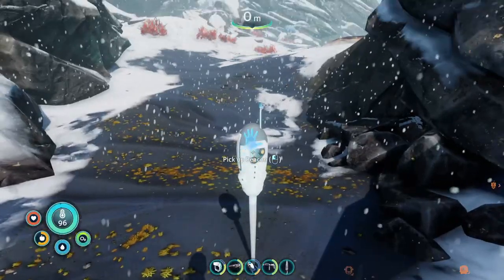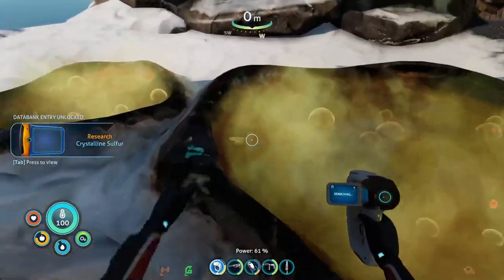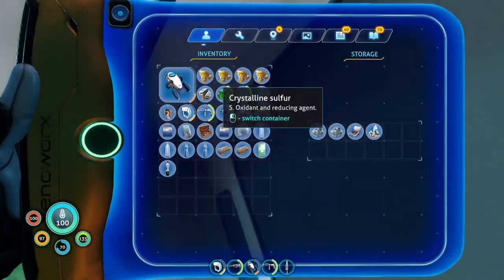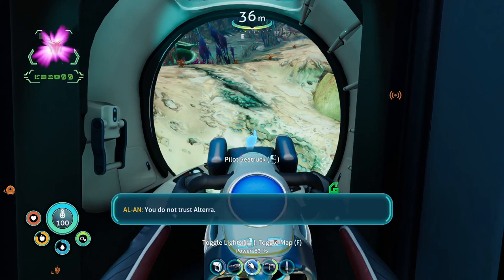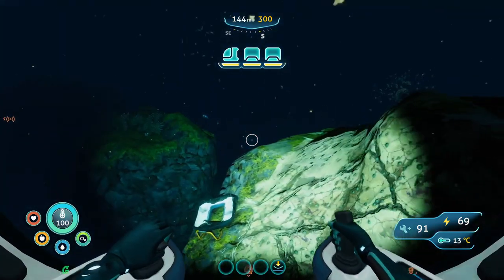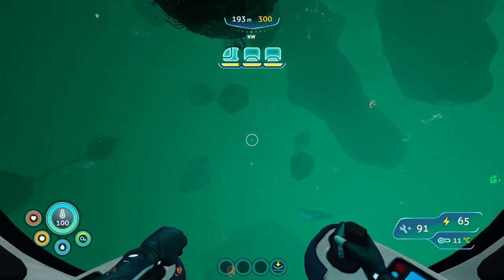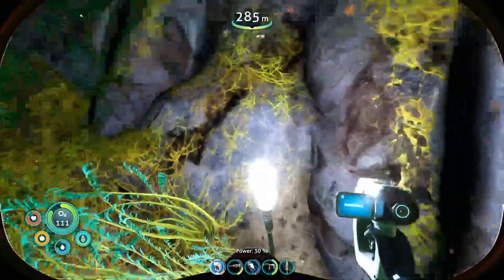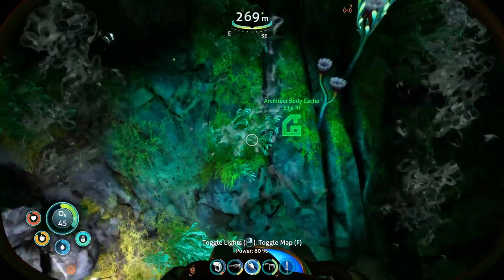Subnautica - Below Zero - Survival playthrough - EP3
Hello!

In previous episode I have used the seatruck to get back to the deep area which I had to leave previously. This time I was able to swim to the bottom of that place and I could advance with the story. This episode I am planning to explore further and find new pieces of seatruck or equipment.

Have fun!